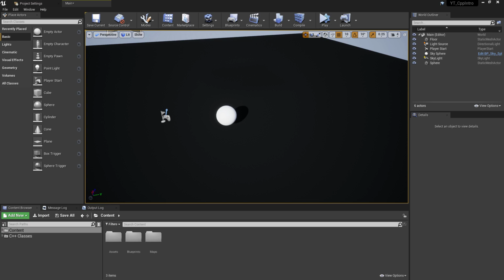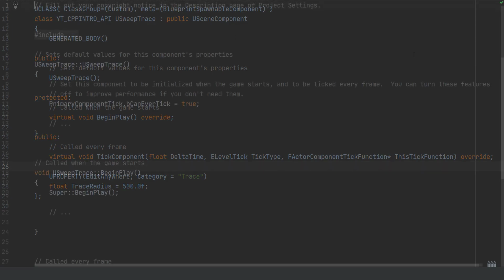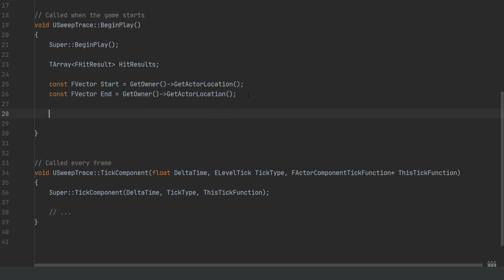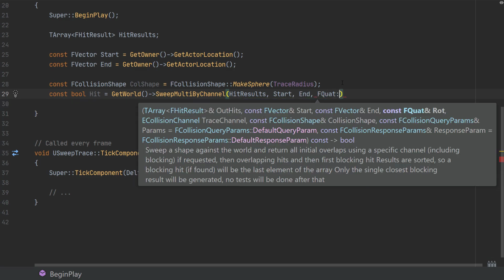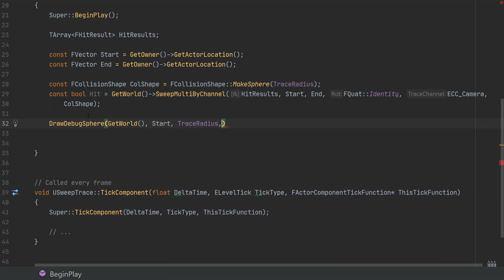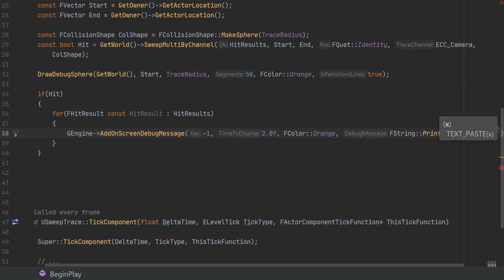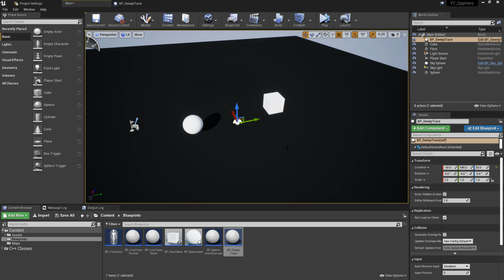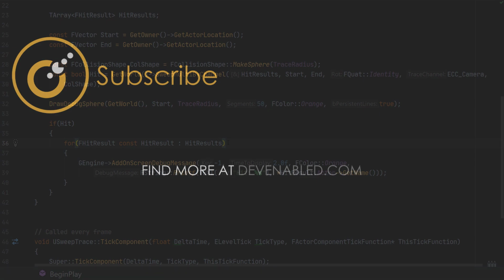UE4 C++ Tutorial - SweepTrace - UWorld - UE4 / Unreal Engine 4 Intro to C++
In this video, we look at the SweepTraceMultiByChannel functionality found inside of the UWorld context.

Intro to C++:
Intended to be the true intro to C++ for UE4. This playlist is intended to focus on one topic at a time and explain how, why and when they work. Think of it as documentation in video form.